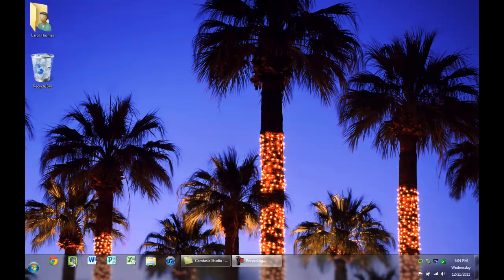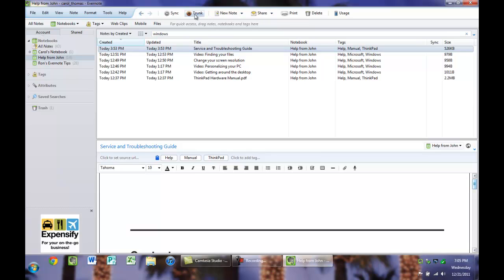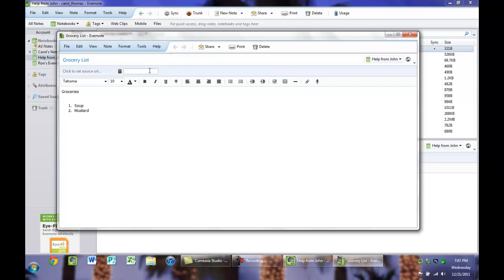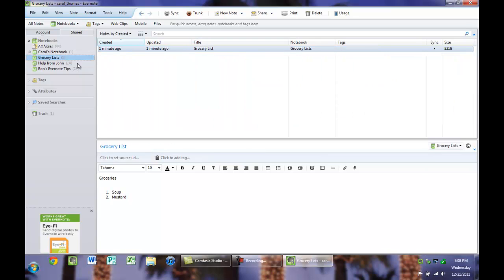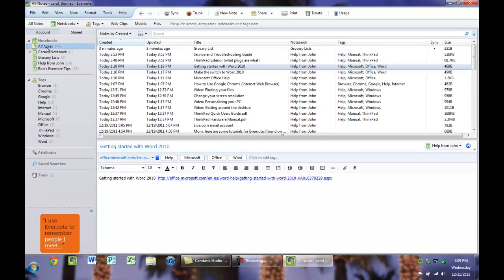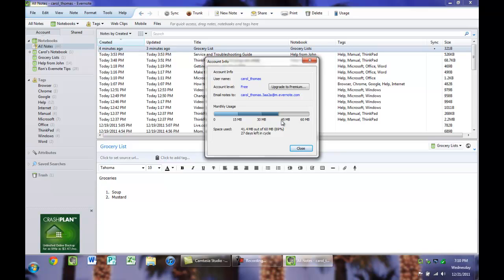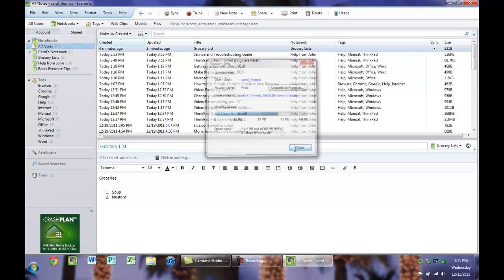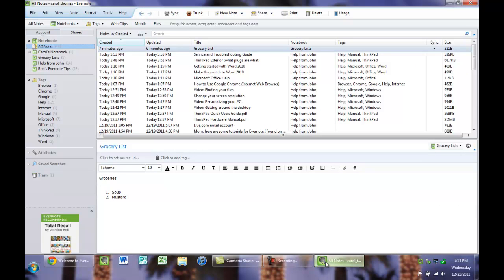Evernote Help for Moms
This is a training session I created for my mom.  I gave her a new laptop for Christmas, and this is one of several training videos I made for her.